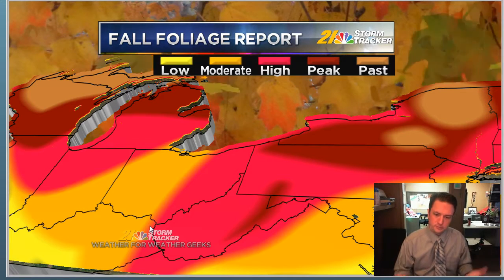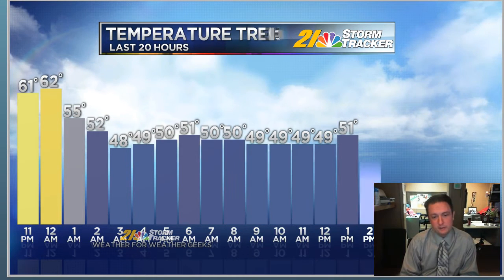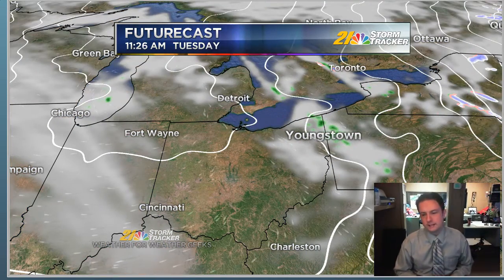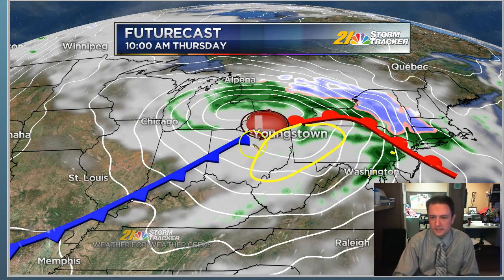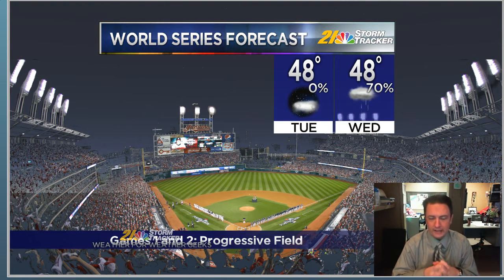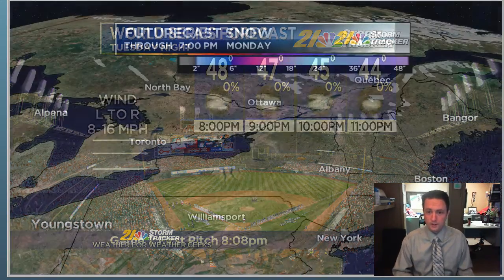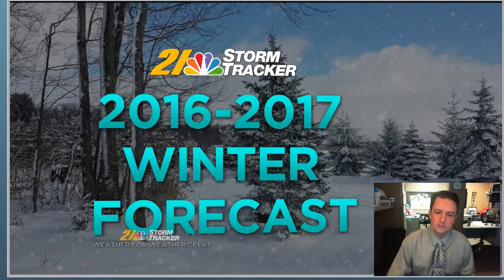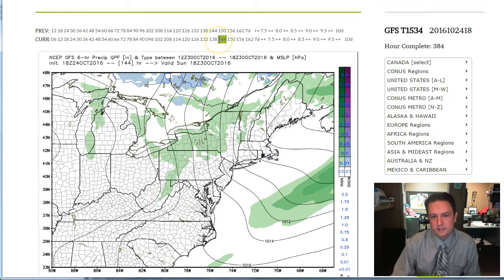Weather For Weather Geeks October 24